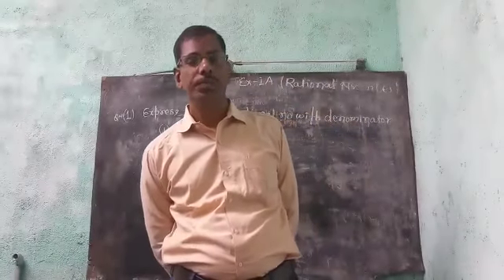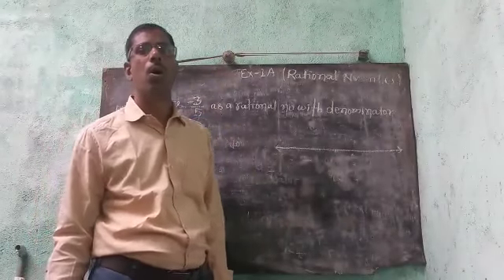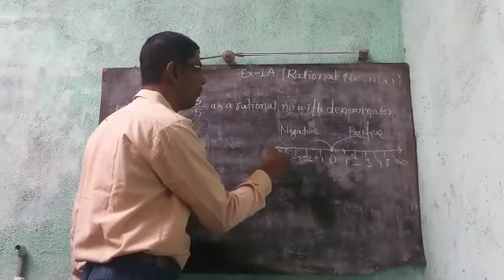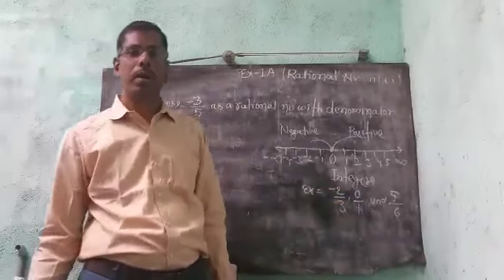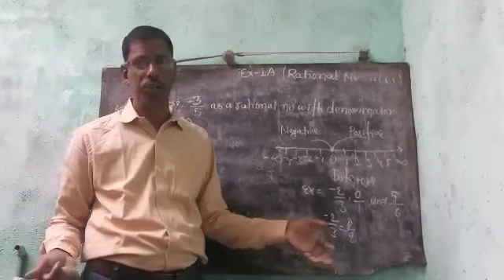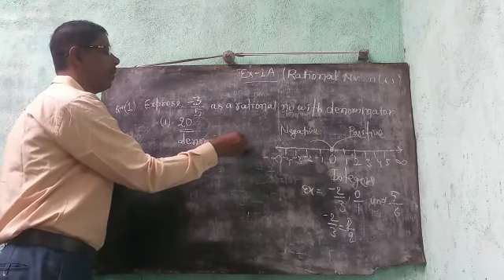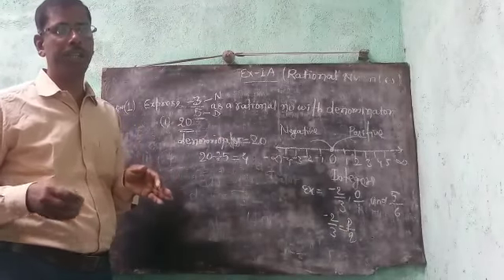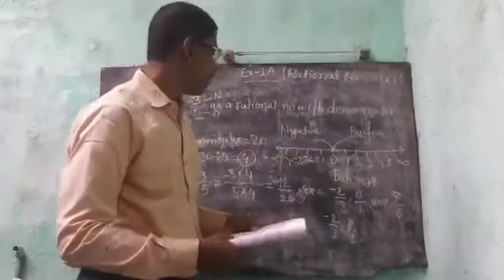Chapter - 1 Rational Numbers Class: VIII (Mathematics) by Sanesh Kumar (DLPS)